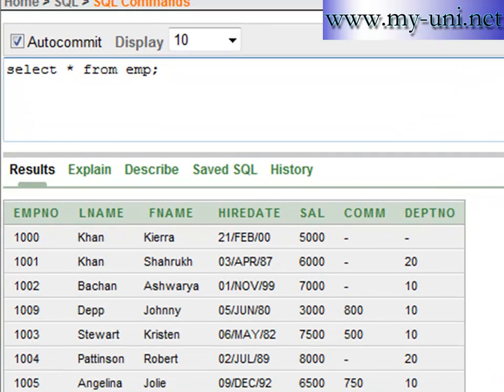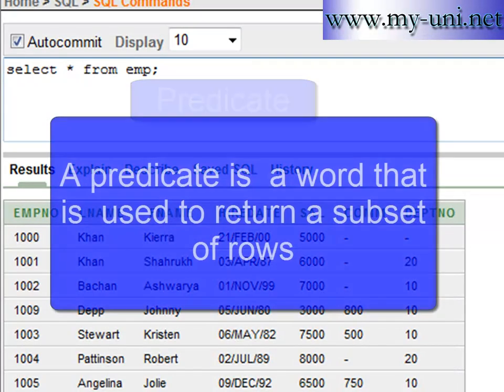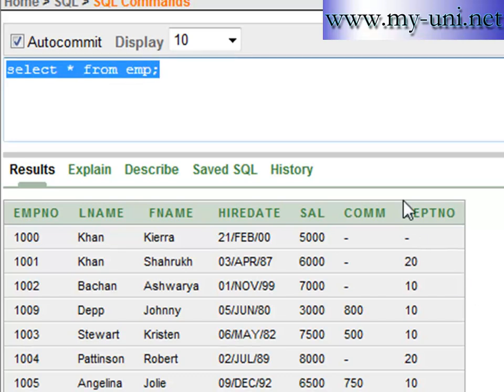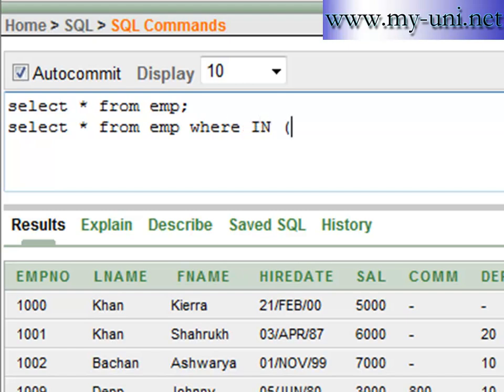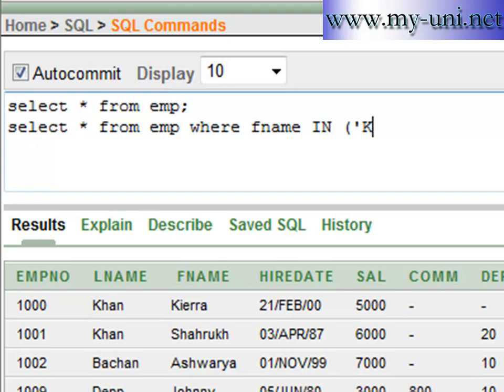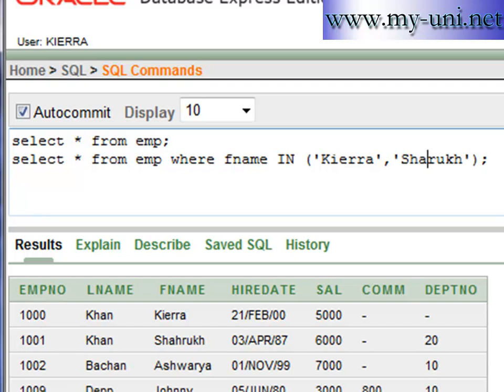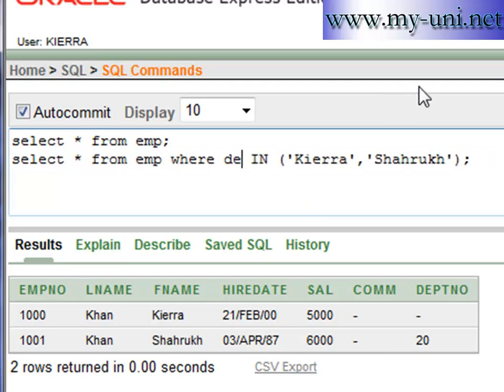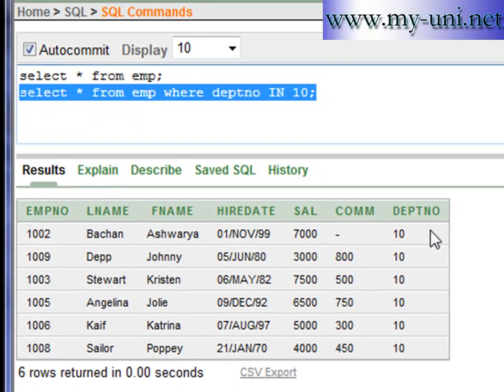SQL, IN Predicate, lesson 28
28th video. Use of IN predicate